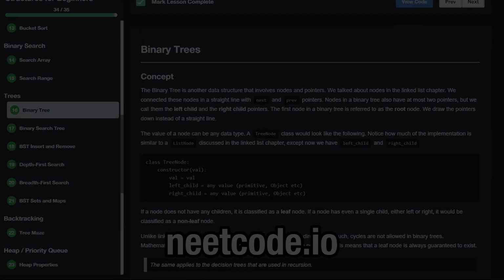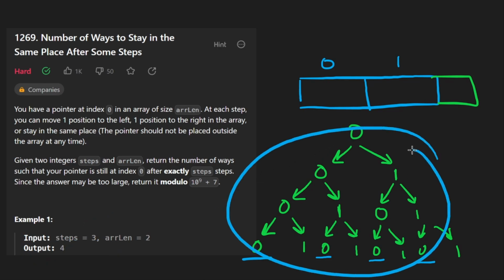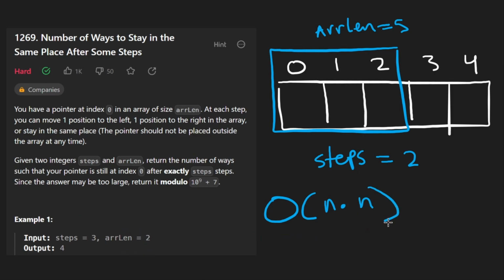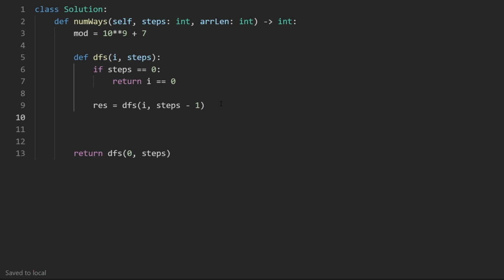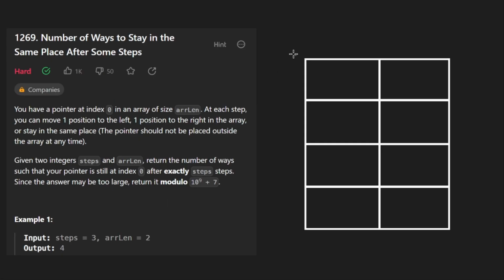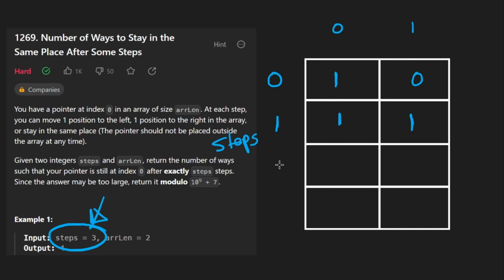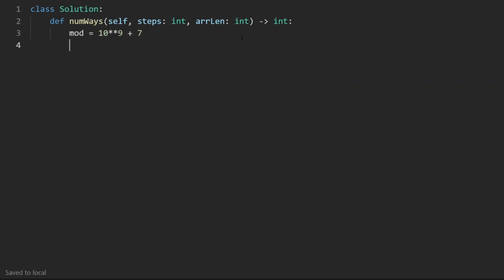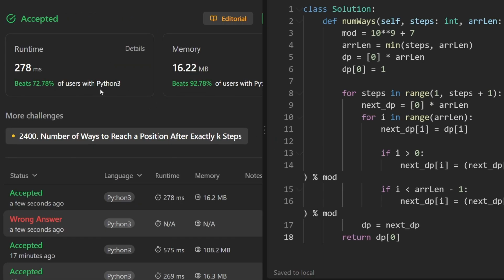Number of Ways to Stay in the Same Place After Some Steps - Leetcode 1269 - Python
0:00 - Read the problem
0:30 - Memoization Explanation
6:50 - Coding Memoization
11:36 - Optimized Explanation
17:43 - Coding Optimized

leetcode 1269